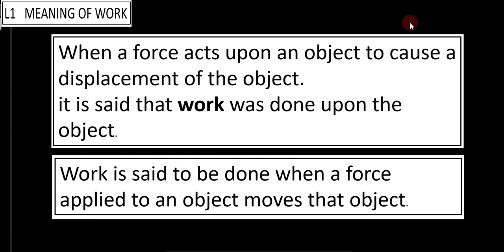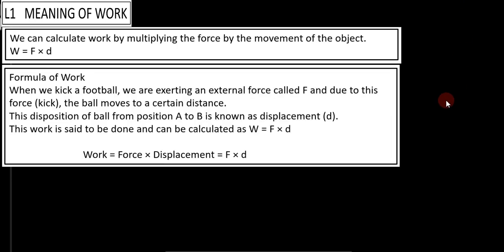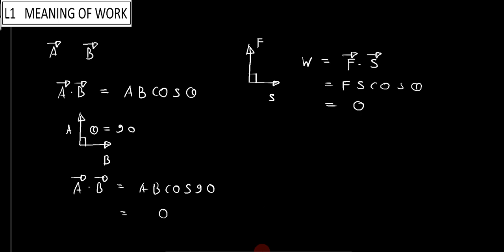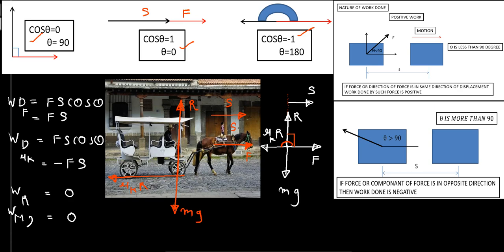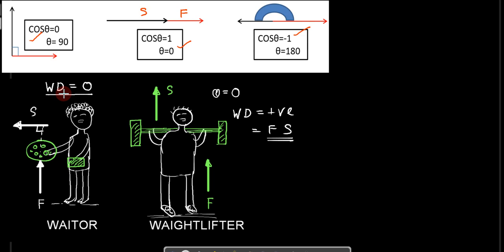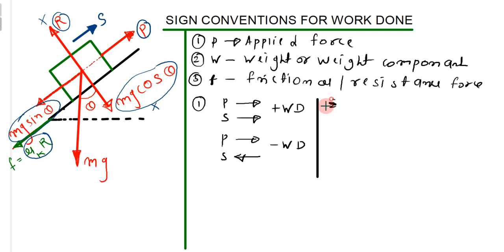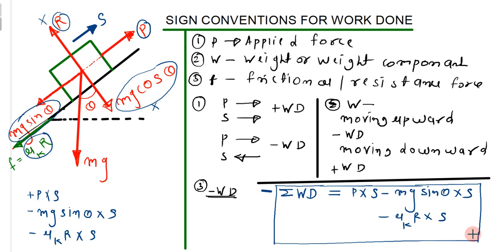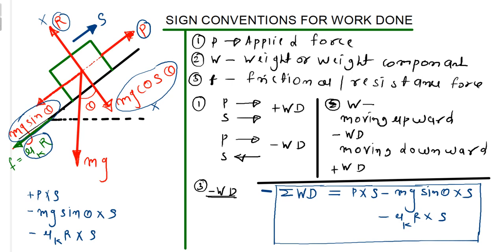WORK POWER AND ENERGY